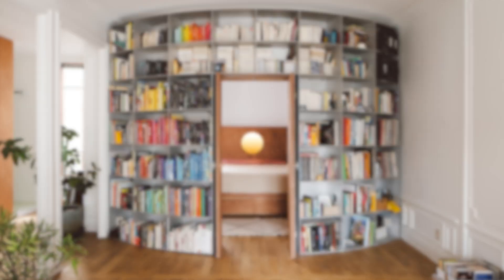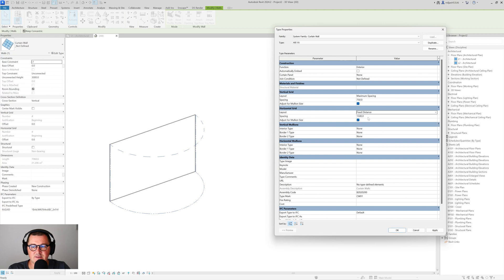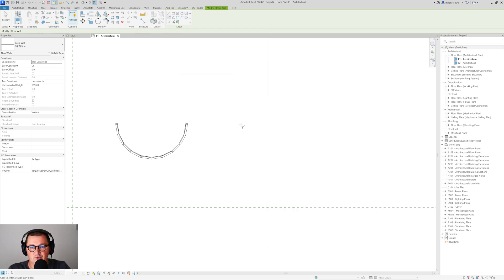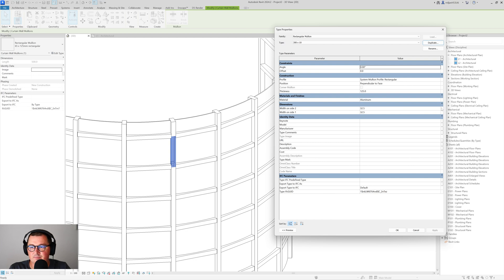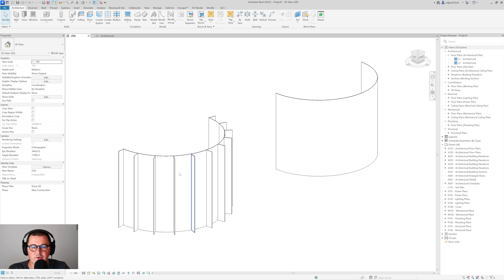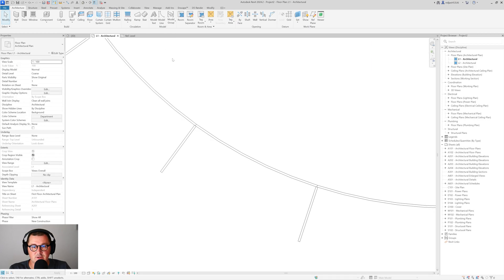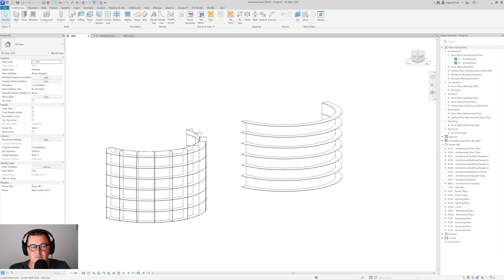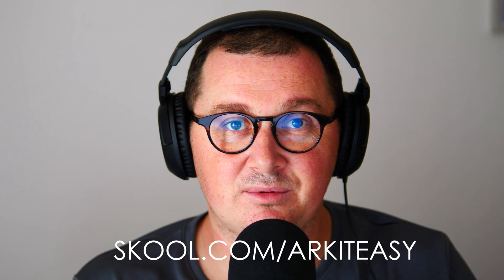Curved Curtain Wall in Revit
Welcome back, architects! In this Revit tutorial, we're diving into the world of Curtain Walls in Revit. Follow along step by step to model a fully radial, Curved Curtain Wall in Revit. From empty Curtain Wall to Curtain Wall with radial elements, we'll cover every aspect of creating it. Whether you're a beginner or seasoned pro, this tutorial is packed with tips and tricks to enhance your Revit skills and bring your uderstanding of Curtain Walls on higher level. Let's get started on transforming your architectural visions into reality! Happy modeling!